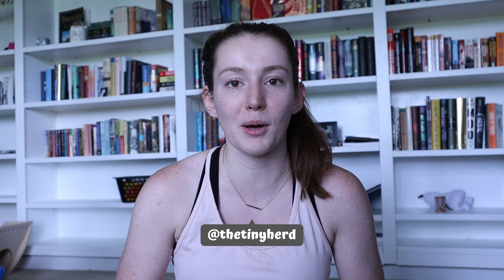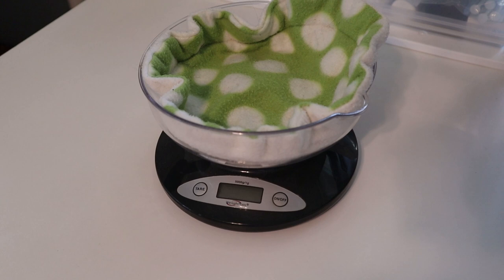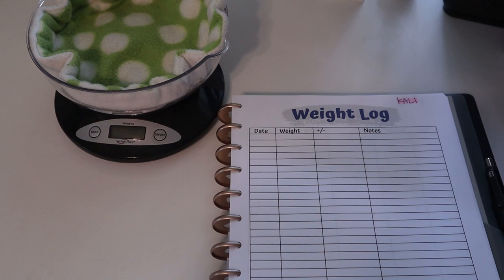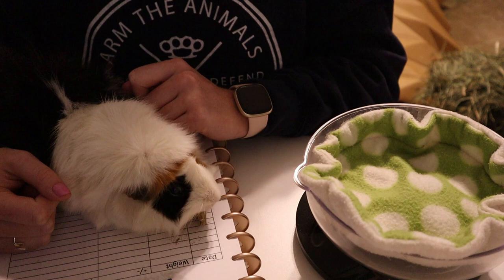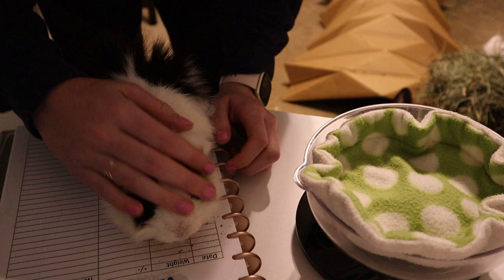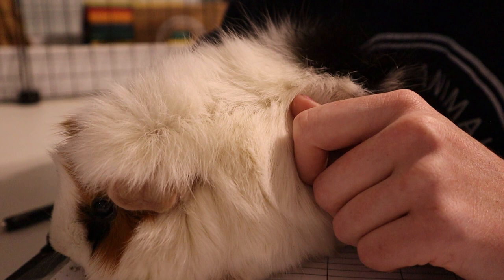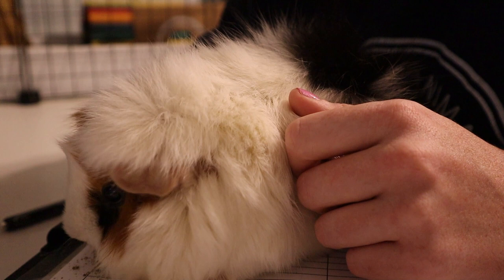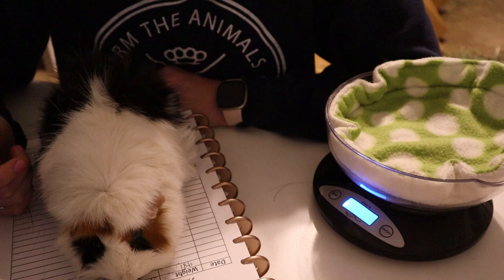Guinea Pig Health Checks // how to do a health check + guinea pig care basics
Today's video goes over guinea pig health checks and why they're so important! Guinea pigs hide their illnesses, so it's important to do weekly health checks to ensure they're happy and healthy. The only supplies you'll need to do a guinea pig health check, you'll need a kitchen scale and a notebook to write down their weight. The scale I use is linked below!

KITCHEN SCALE

SHOP MY FAVORITE PRODUCTS:
Oxbow Guinea Pig Pellets
Oxbow Rabbit Pellets
Oxbow Vitamin C tabs
Small Pet Select Hay
Small Pet Select Paper Bedding
Water Bottles
Rainbow Tunnel

CAMERA GEAR:
- Canon M50
- SD Cards